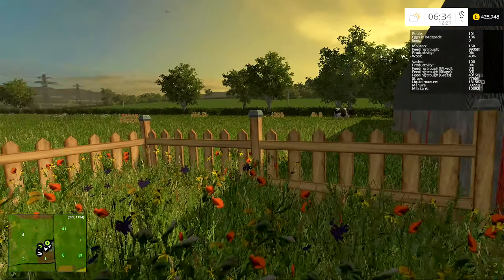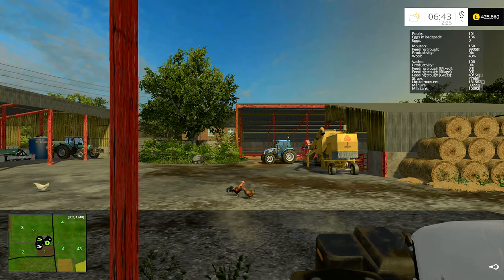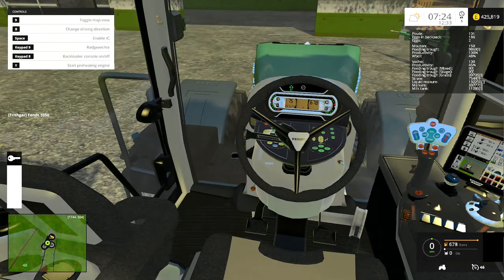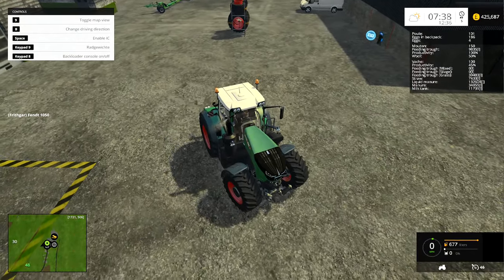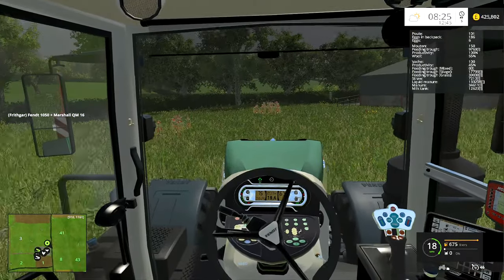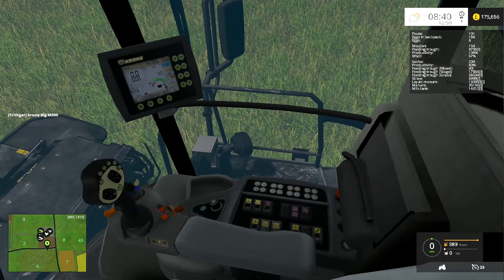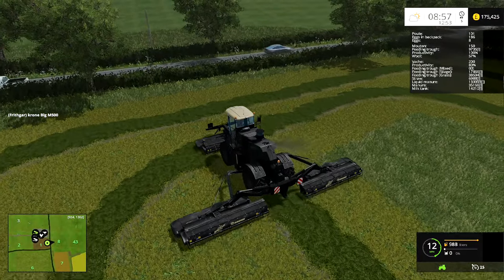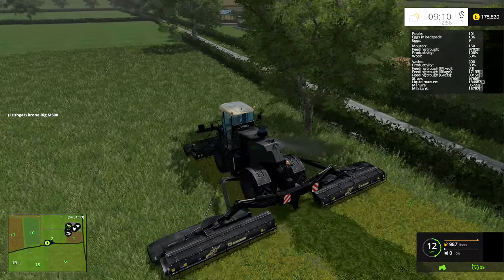Let's Play FS15 Melbury Estate #42: Fendt 1050!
We've sold a HUGE mountain of logs and we've now got a nice big pile of money! As a result, we're able to buy, among other things, our brand new Fendt 1050! It's a gorgeous tractor, looking all sleek and strong, ready for anything we might want it for! Which today is just moving a trailer of silage. Then we're going to park it up and ignore it. We're also hiring a huge monster of a machine today as we've many many acres of grass to cut and I didn't think we'd do it with a normal mower! Please welcome the Krone Big M...

This week's question 'Which feeder wagon shall I get, the Kuhn 25 or the Peecon 64?'  Remember folks, it's your vote, it's your game!

Daviec
NI Modding
Chief86
Decker_MMIV (FMC Modding)
Steffen30muc
Sandgrouper
getawfmoiland
Giants
willjsavage
Agi
martinbigM500
Germany Community Group
KIK
Ifan
Javier007
MMB Modding
mailman
Farmari99
ZeFir
Claasjaguar890
Tessmann85
jakub227
Marhu
Daviec
enzosnext
BulletBill83
LJW modding
fatian
javieroo7
juanathan
lsm modding
chriss 1988
kolbenfresser
zefir
mafia73
csmc
jauchebpaule
kazura
creative modding
imschonenwildcott
coufy
vanillaice87
Larsen modding
webalizer
sandgroper
vertex designs
a@acontracter
noddy_16v
Coreyc21
Massey8110
Bowmander
Mappers Paradise